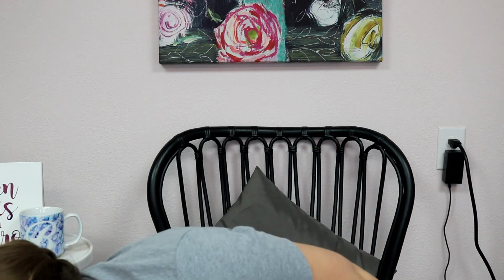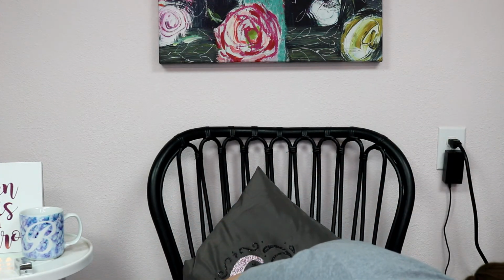Boujee Sephora VIB Spring Sale Haul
my store address is :
1127 Boston Ave.